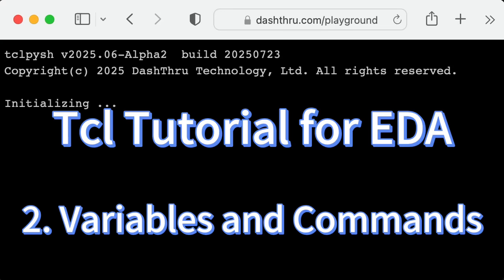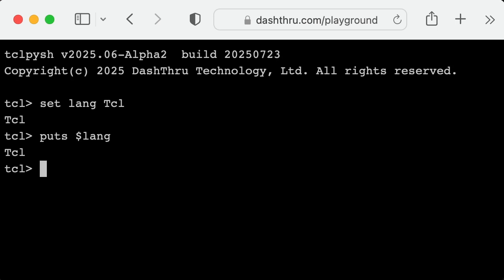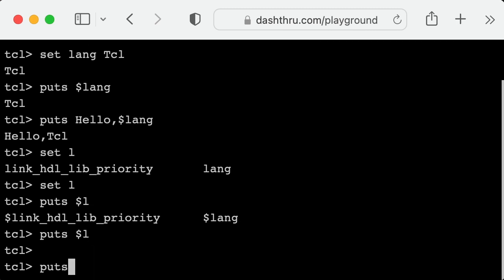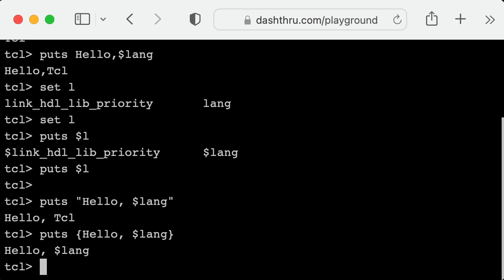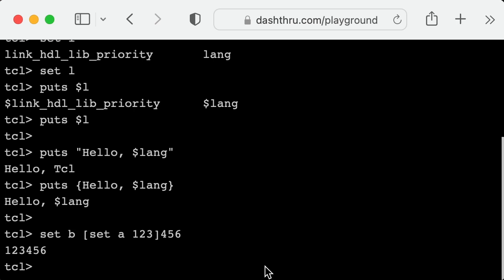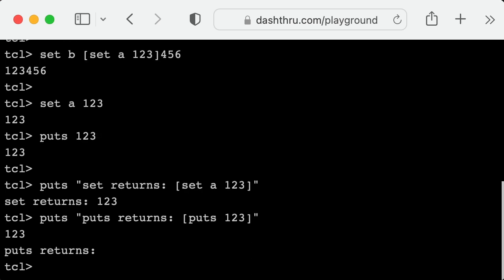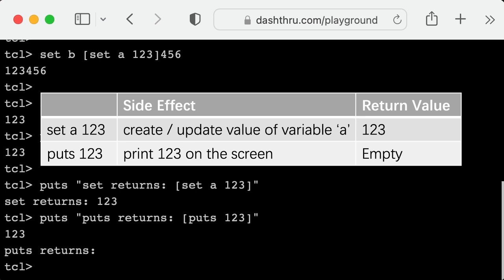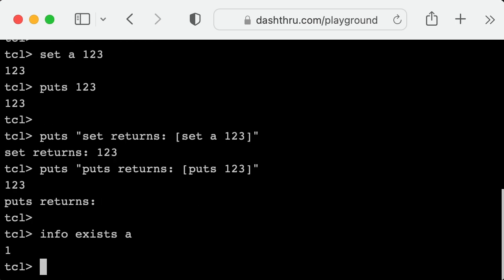Tcl Tutorial for EDA – Ep.2 Variables and Command Behavior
Welcome to Tcl Tutorial for EDA, a beginner-friendly series tailored for VLSI EDA users! This series are ideal for VLSI engineers, and anyone new to Tcl in EDA flows. Unlike traditional Tcl tutorials, we focus on real-world usage inside EDA tools — with hands-on practice in actual Tcl shells used in synthesis, PnR, and STA tools.
In this episode, we dive into the concept of variable and two key behaviors of a command. You will learn:
  · How to create and reference variables with set and $
  · How double quotes (") vs. curly braces ({}) affect substitution
  · What it means for a command to return a value versus perform a side effect